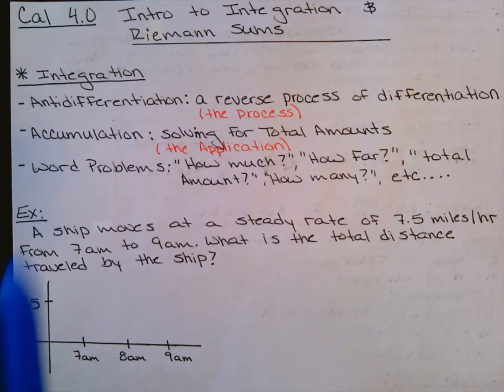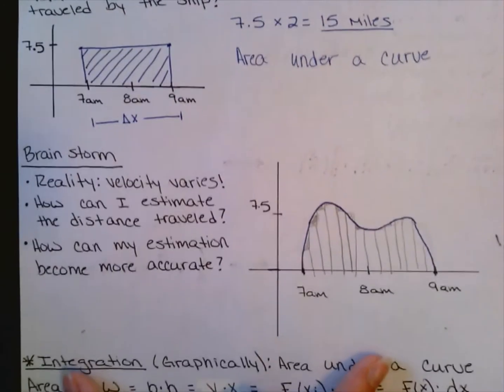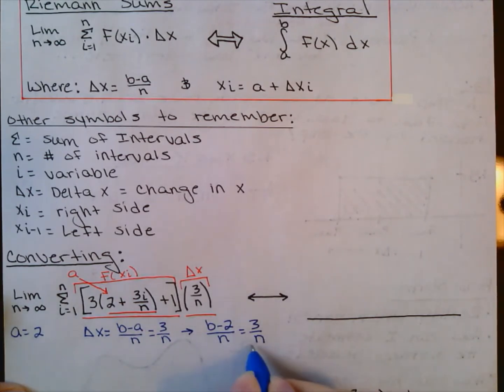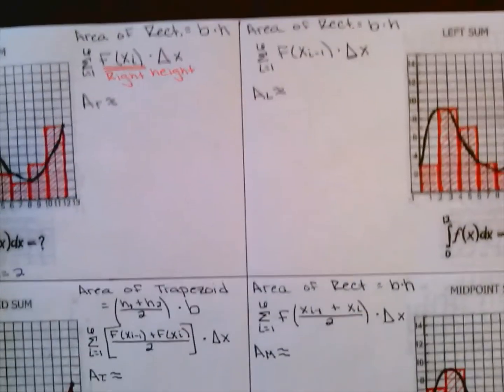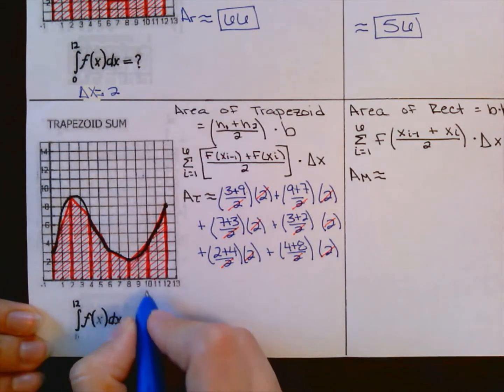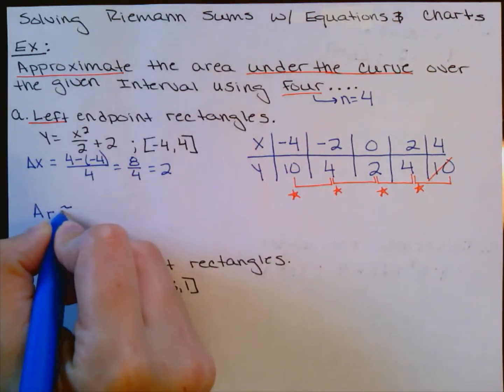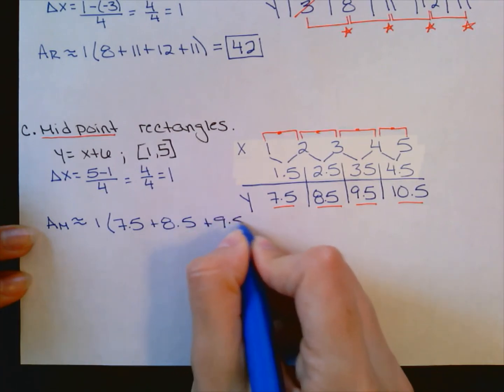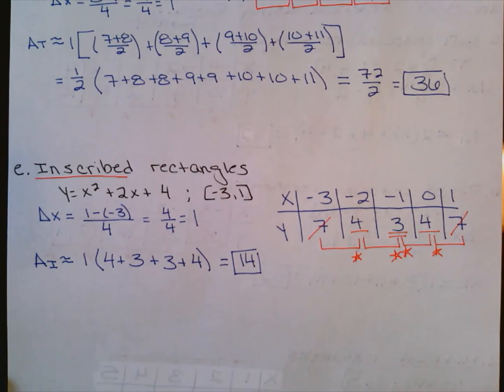Cal 4.0 Intro to Integration & Riemann Sums